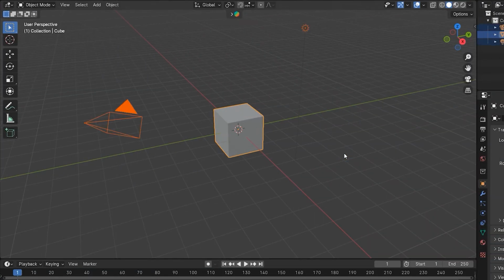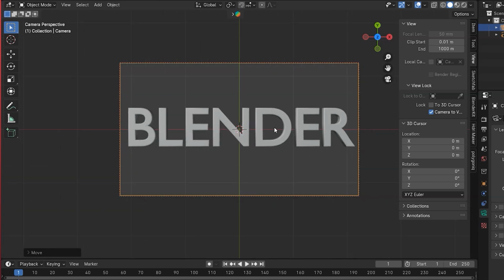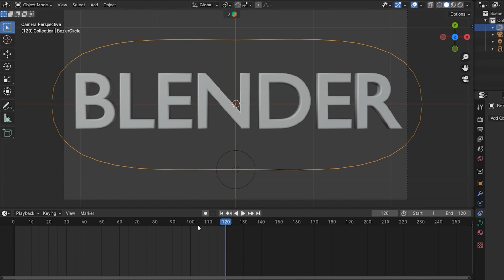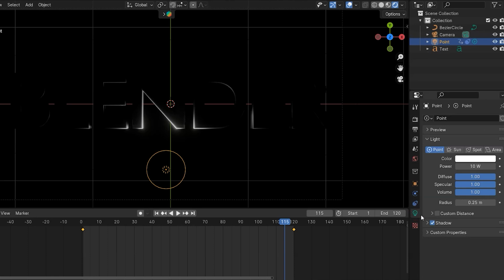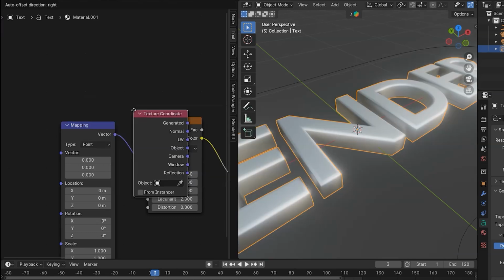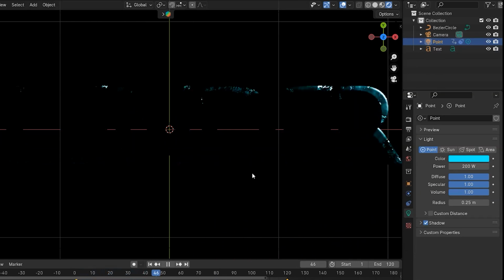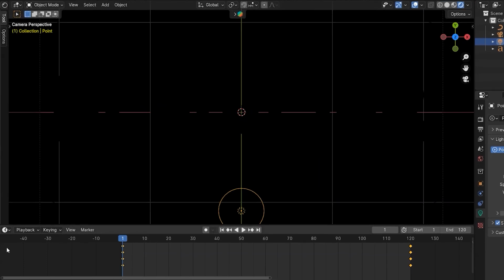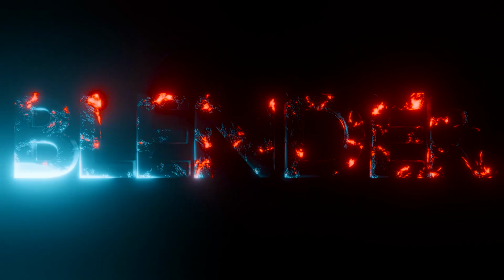Blender Text Animation Tutorial | Eye-Catching Glow & Smooth Motion ✨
Description:
Learn how to create a stunning animated text effect in Blender that beats After Effects, Premiere Pro, and DaVinci Resolve! In this tutorial, we cover everything from creating the text, setting up lights, adding glow effects, and animating the bloom for a professional result.

You’ll also learn:
• How to make smooth camera movement
• How to add dynamic lighting around your text
• How to create a glowing red effect using nodes
• How to animate the glow and keyframes for extra impact

Perfect for motion designers, Blender beginners, and anyone looking to make their text animations pop!

Timestamps:
00:00 Intro
00:03 Software Comparison
00:13 Setting Up the Scene
00:20 Adding Text
00:57 Adding a Camera
01:16 Adjusting the Camera
01:46 Animating the Light Around the Text
04:41 Making Materials
04:58 Shading & Noise Texture
06:58 Adding the Red Glow
07:55 Animating the Bloom
09:34 Outro